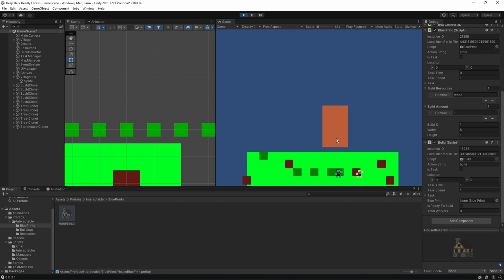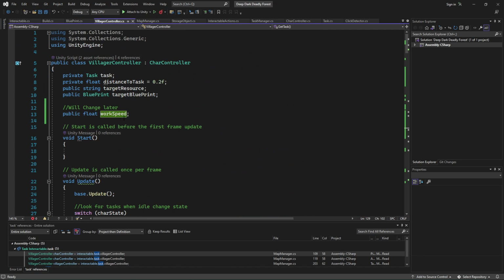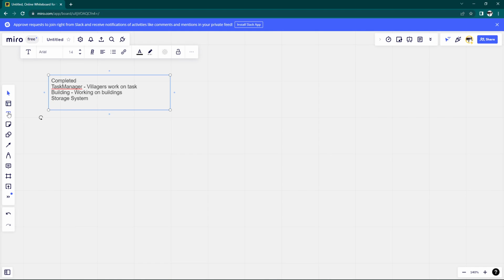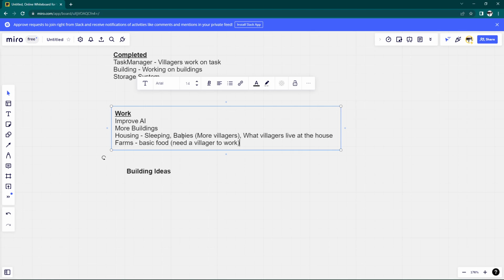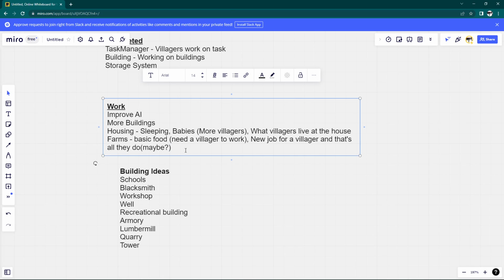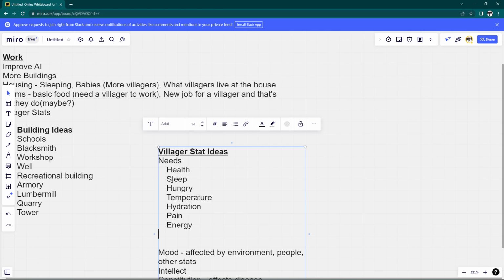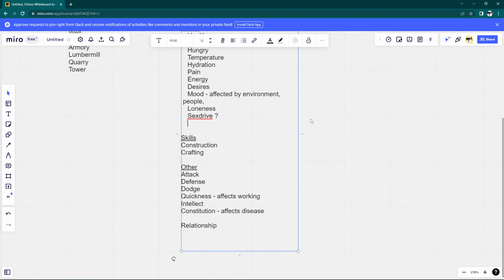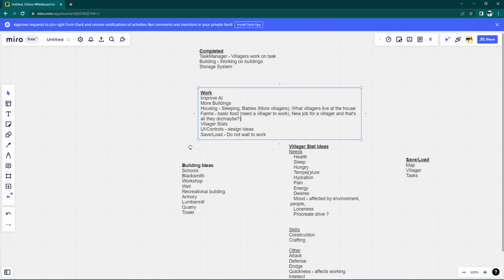Unity Coding in C#- Village Simulator #13 - Fixes and Ideas